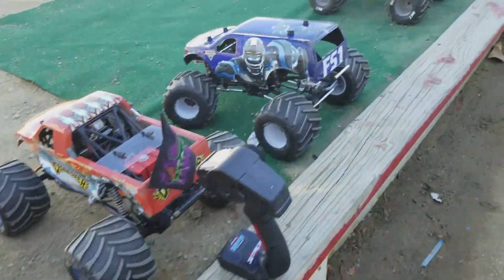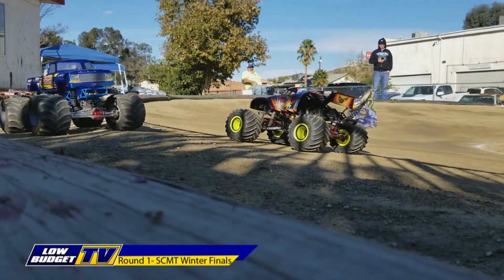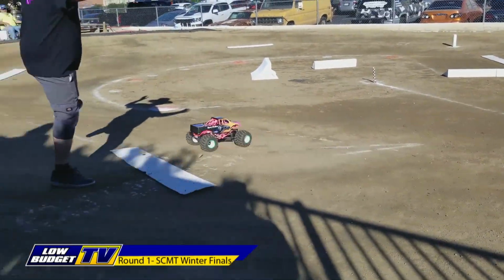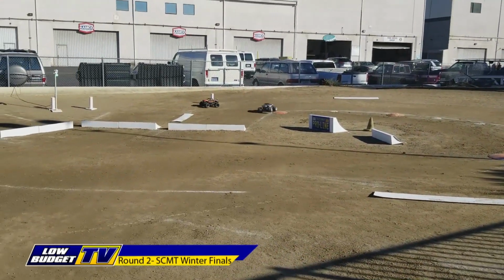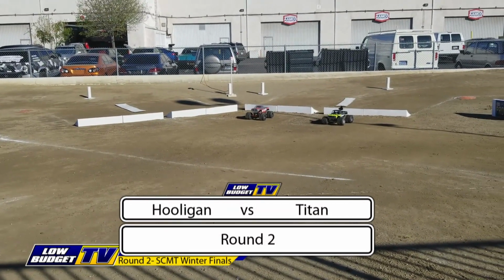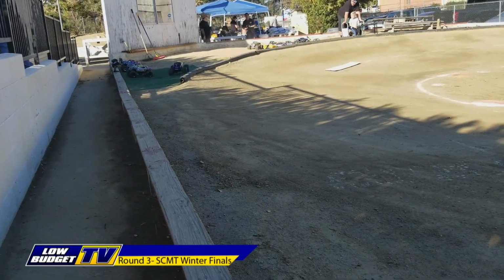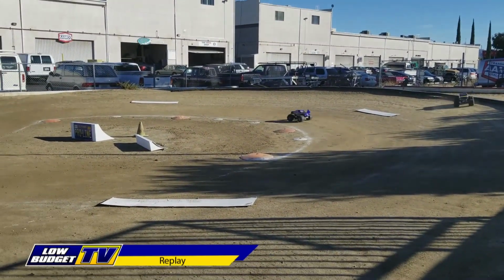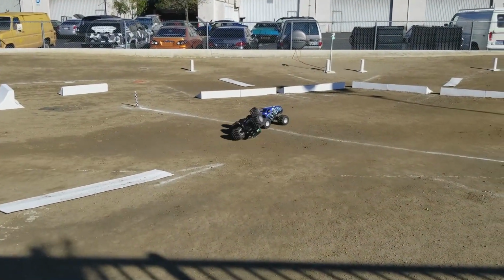Monster Truck Racing So Cal Monster Truck racing Series Winter Finals Race1 Louisville style Figure8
You will see this same video posted up on the low Budget tv LBTV  you tube page. We are posting it up just for those that do not follow them are miss it and come to out page looking for RC Monster Truck Racing videos. But please make sure to give them a like and follow.

Thank you to Chalee Siengthai from TQ Media House and Tommy Mason from Low Budget TV for putting this awesome video together. We think they knocked it out of the park to a new level for RC Monster Trucks.

We look forward to a grate future with TQ Media house and Low Budget TV
be sure to give Low Budget TV LBTV a follow and like on facebook and you tube and let them know how you like this production.

Thank you to our race sponsors Pro-Line Racing JConcepts and Fat Cat Customz